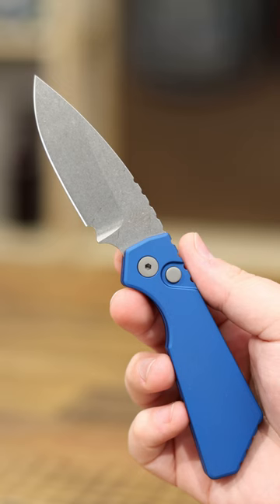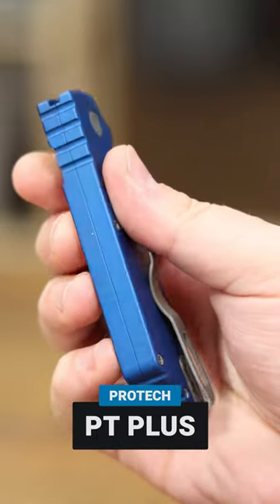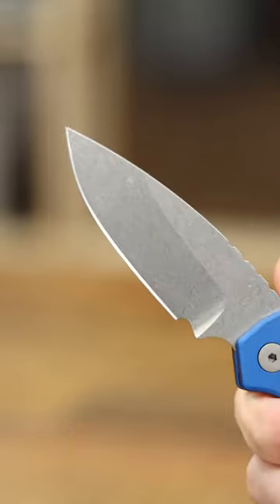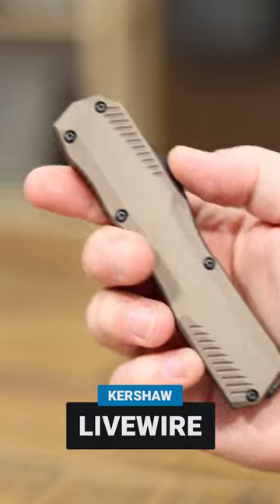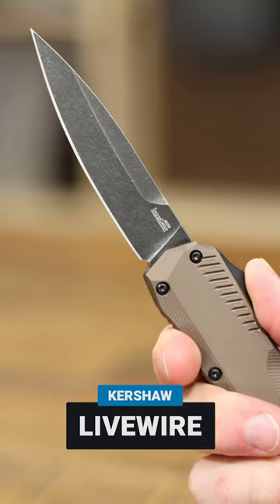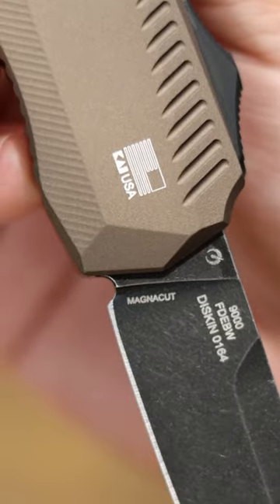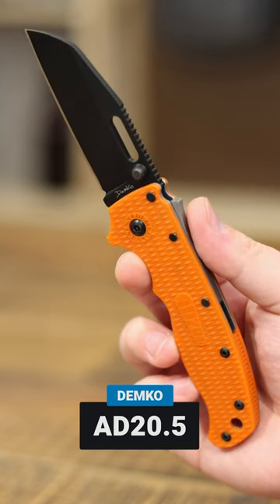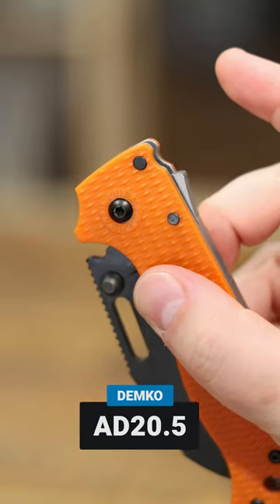Top 3 Knives You NEED | Our EDC Picks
You can find all these and more at gpknives.com